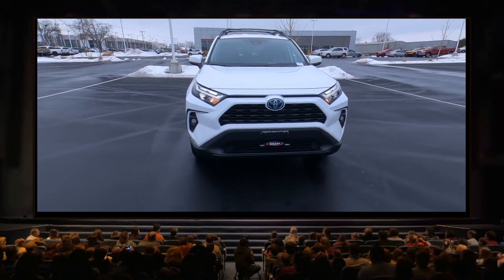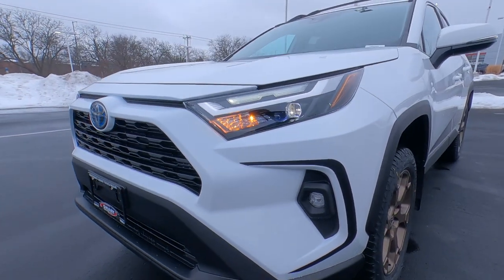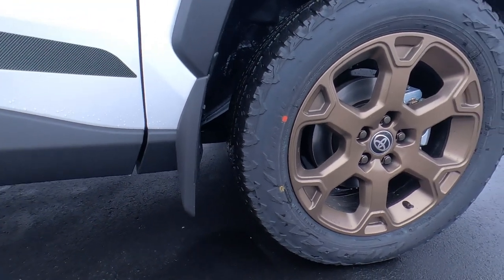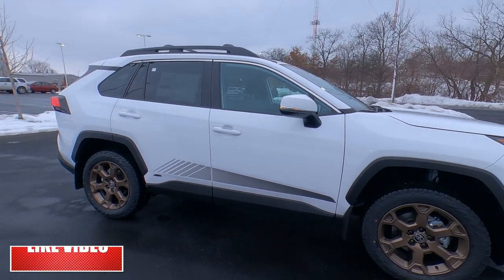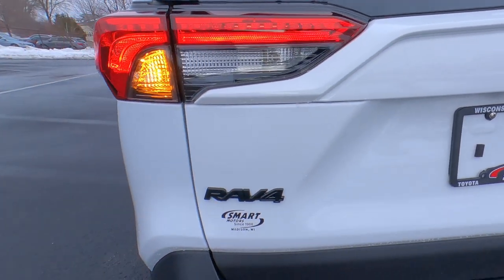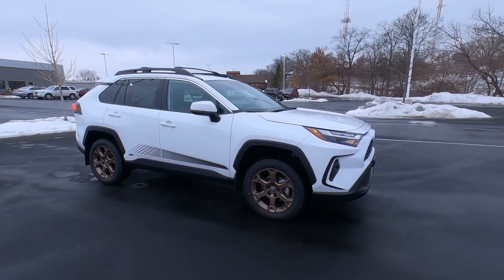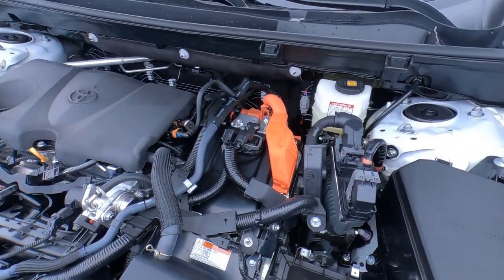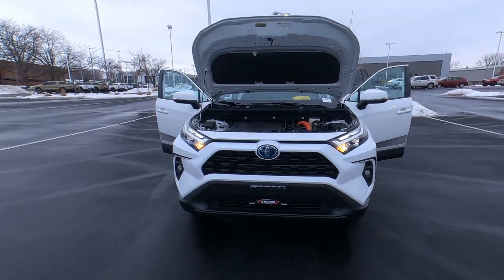2023 RAV4 Woodland Edition Exterior Review by Toyota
The 2023 Toyota RAV4 Woodland Edition is a rugged yet stylish take on the classic RAV4. This special edition model features a unique exterior style designed to blend into the outdoors. This RAV4's exterior features a graphics package ($450) for a subtle yet eye-catching look. The vehicle also has a higher ride height to give it a more aggressive look and better off-road capability.

The front end of the vehicle is dominated by the large Toyota grille with black accents. The headlights have been updated with LED accents for a modern look. The fog lights have also been replaced with LED accents. The lower fascia features a functional skid plate to protect the vehicle from rocks and other debris. The Woodland Edition also includes unique bronze alloy wheels and all-terrain tires for improved traction.

The side profile of the Woodland Edition features black body cladding and lower door trim. The cladding and trim have been designed to blend into the outdoors and provide added protection from brush and other obstacles. The rear of the vehicle has a sleek yet functional look with a roof spoiler and a black rear diffuser.

The 2023 Toyota RAV4 Woodland Edition is a great choice for those who want a rugged yet stylish SUV. With its unique exterior styling, increased ride height, and all-terrain tires, this special edition model is perfect for both on-road and off-road adventures.

Learn more,

Toyota RAV4 Woodland 2023 Exterior Review
0:00 - Get Started
0:23 - Front
2:00 - Side
4:27 - Rear
6:24 - Engine
8:08 - Thanks